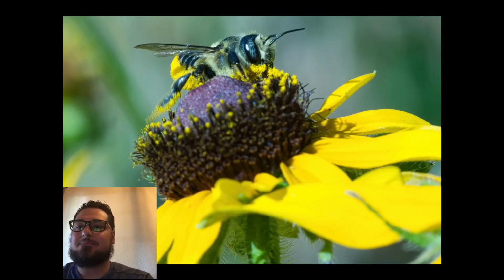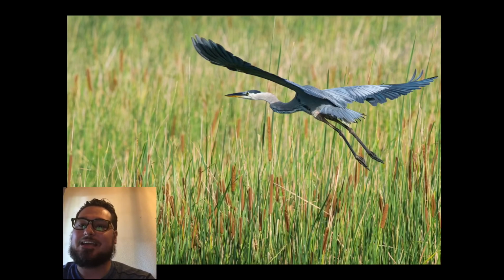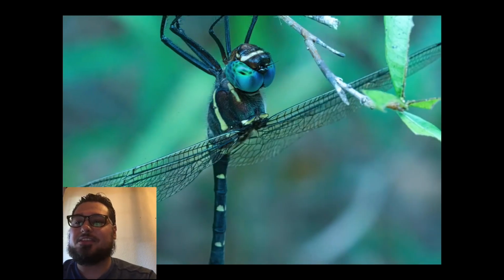How To Take A Memorable Nature Photo by Kyle C